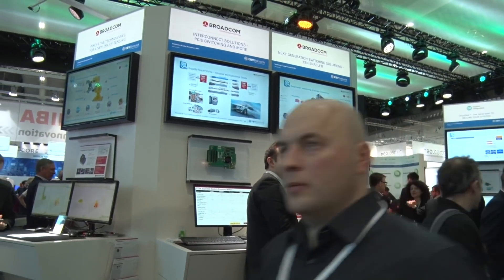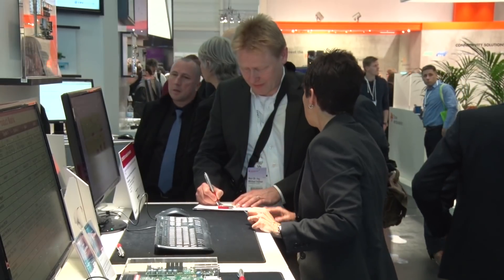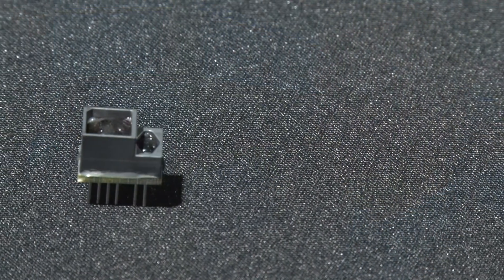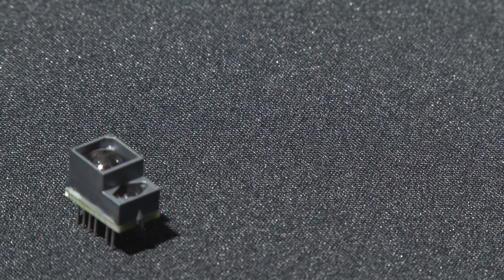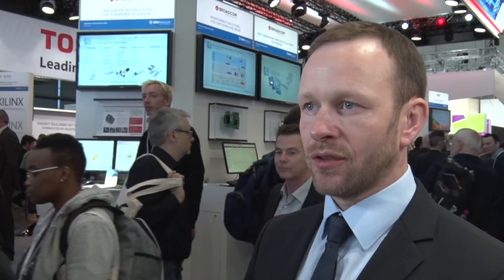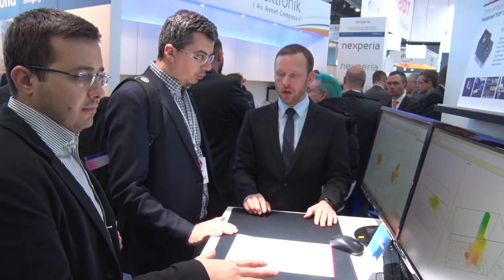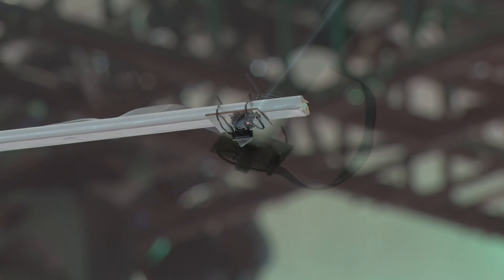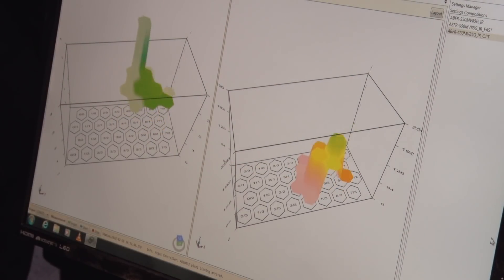Embedded World 2018: Broadcom's ToF sensor optimised for Industrial Measurement & Gesture Sensing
Broadcom´s multi-pixel distance and motion measurement sensor based on the optical Time of Flight principle excels through supporting up to 3000 frames per second with up to 16 illuminated pixels.
The Sensor has been developed with a special focus on precise distance sensing and gesture sensing applications with the need for highest speed, small size and very low power consumption. Through its best in class ambient light suppression of up to 200k Lux, the use in outside environments is no problem.
The technology has been optimized to measure distances up to 10m (black target) accurately with an accuracy of less than 1% on a wide variety of surfaces. It works equally well on white, black, colored as well as metallic reflective surfaces.

The module has an integrated 680nm/850nm laser light source and uses a single voltage supply of 5V, the data is transferred via a digital SPI interface.

You'll find the Electronics Weekly stand at 3A-616.

Video: David Berman, Metropolis Business Media